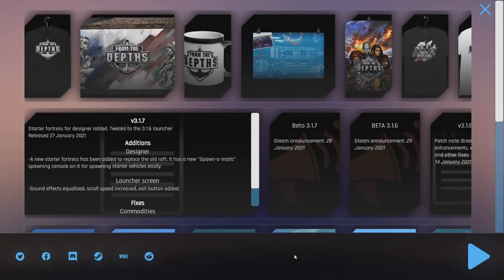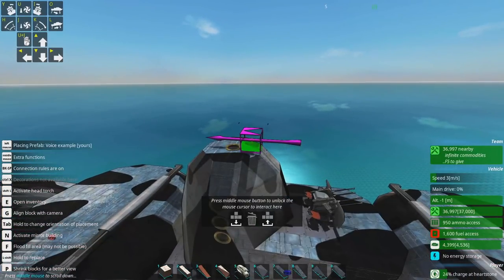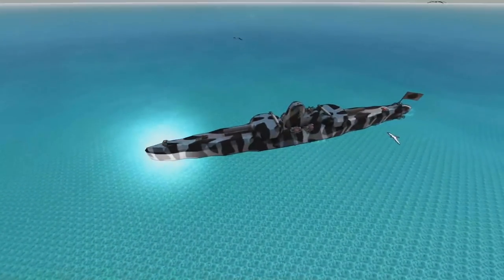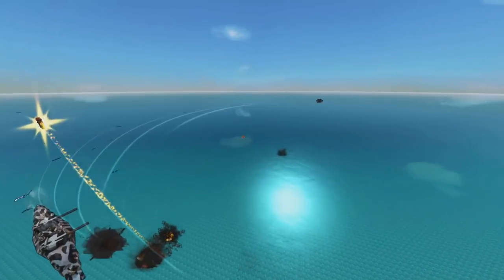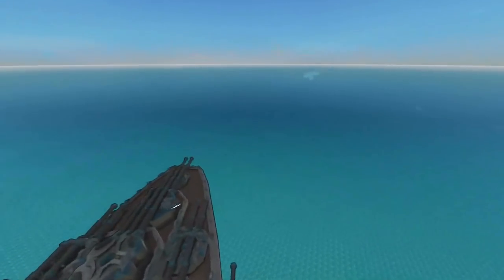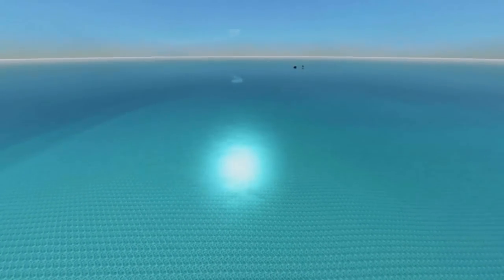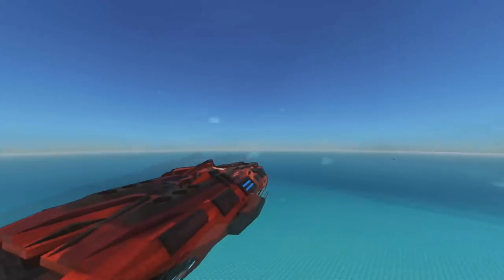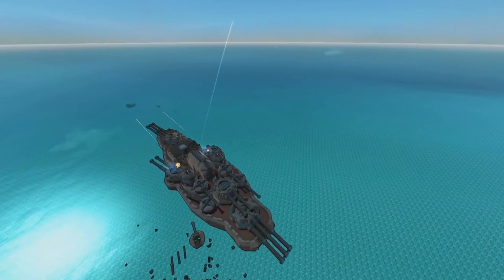Anime Voices and Huge Missile Craft - BetaTest 3.1.7, From the Depths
I feel ambivalent about this update...

Time Stamps:
0:00 - Ze Beginning
0:02 - Ze Launcher
2:18 - Ze Anime Voice Prefab
6:03 - Ze New Huge Missile Craft
19:21 - A Reminder That The Megalodon Exists

Other music used:
Good For The_Soul - Asher Fulero